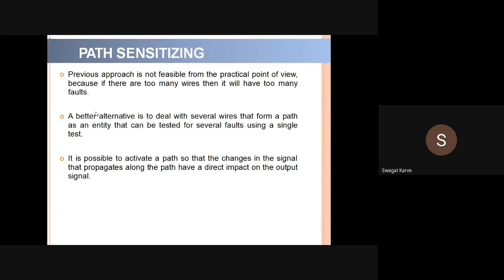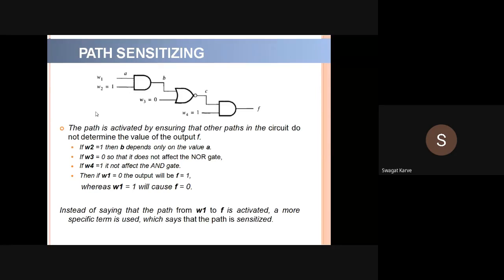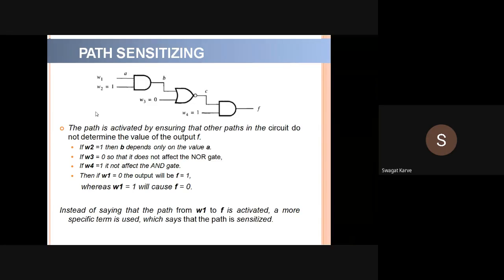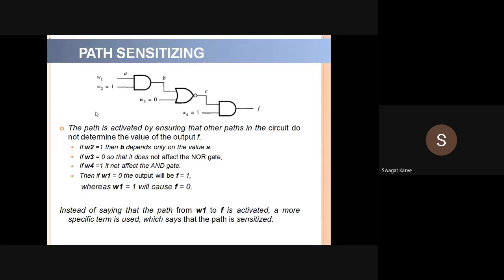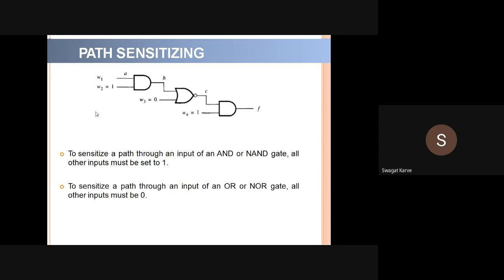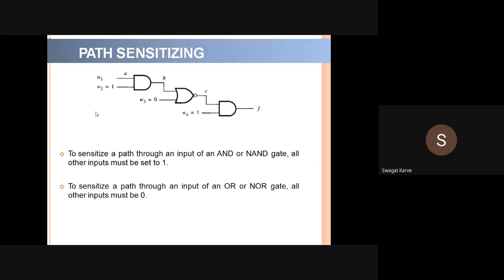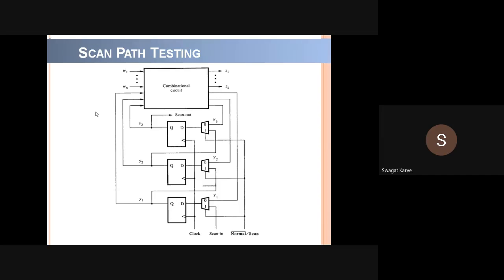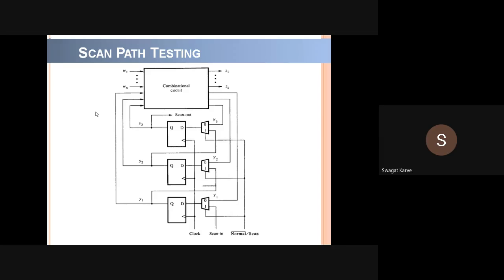Unit No. 5 Lect No. 2 DDH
vkq-vyyp-sus (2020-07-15 at 02:42 GMT-7)